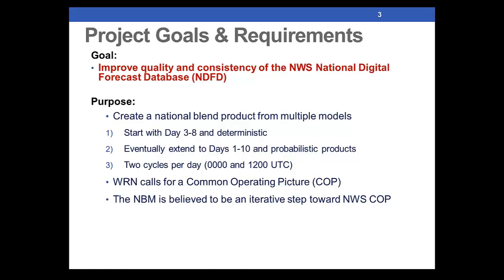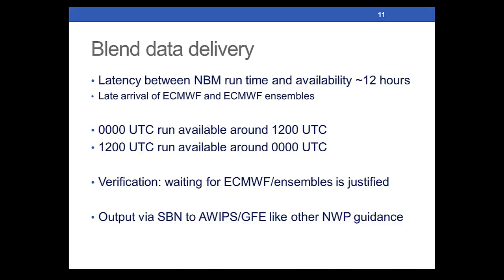An Introduction to the National Blend of Global Models Project - July 8, 2015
Presenter: Jeff Craven, CRH SSD-STI